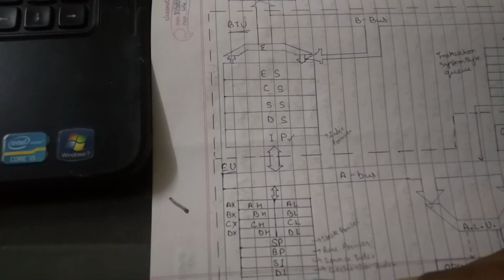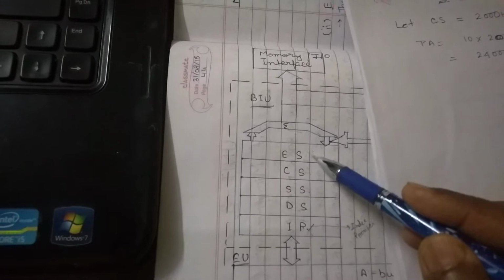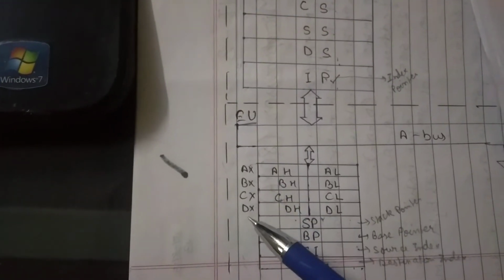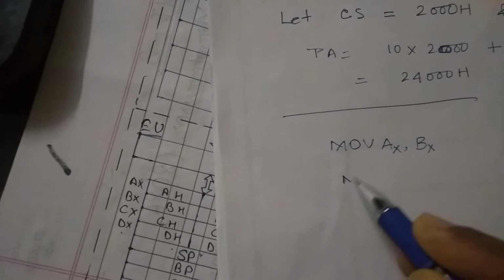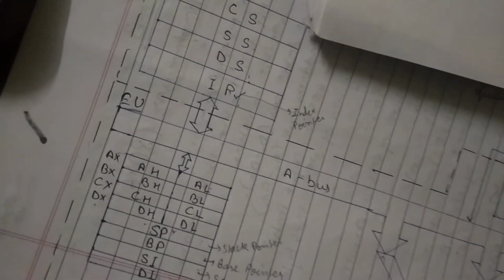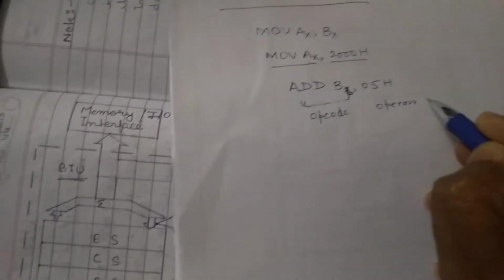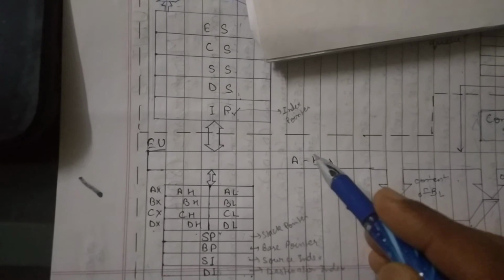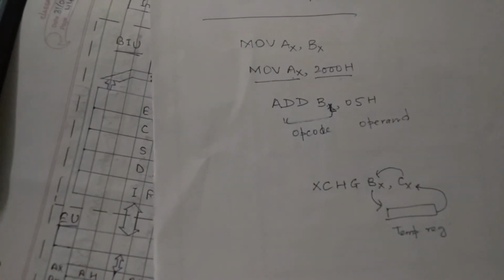8086 Architecture: EU